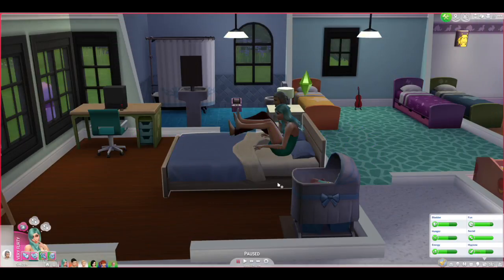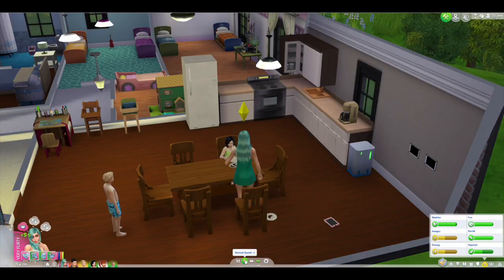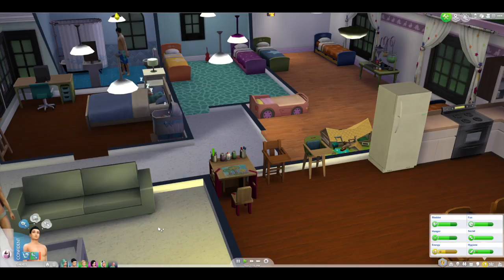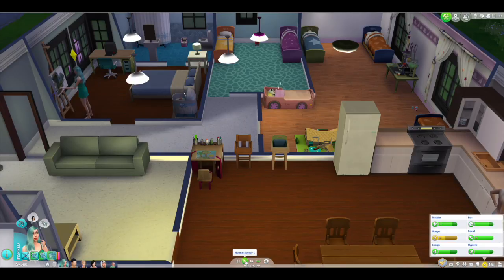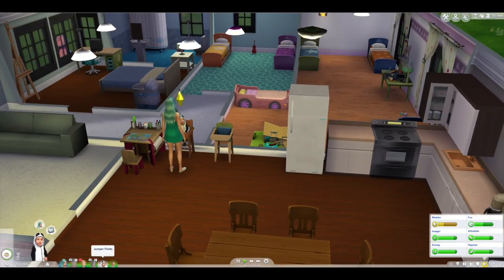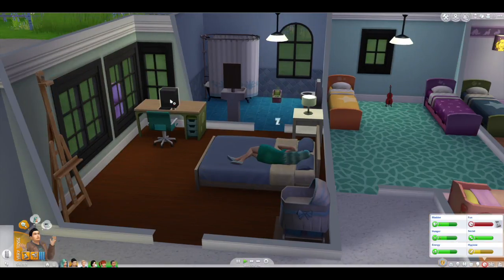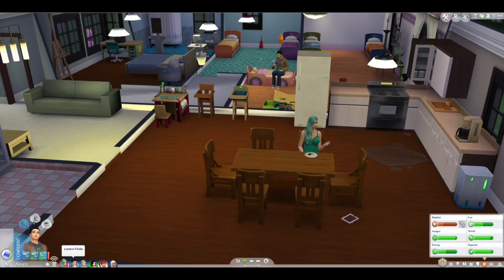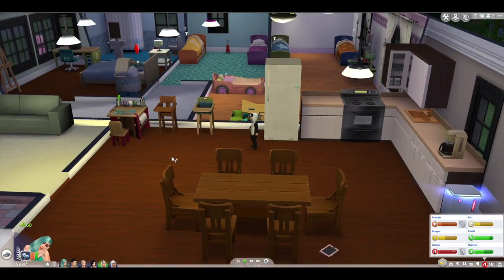Let's Play: The Sims 4 100 Baby Challenge (Part 28) - Underwear man